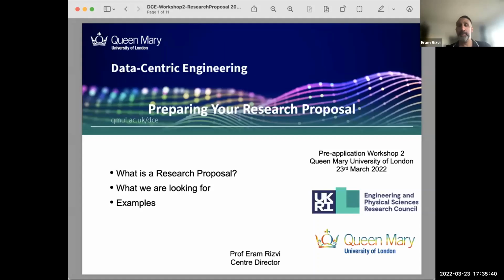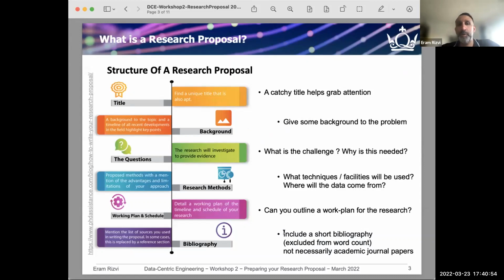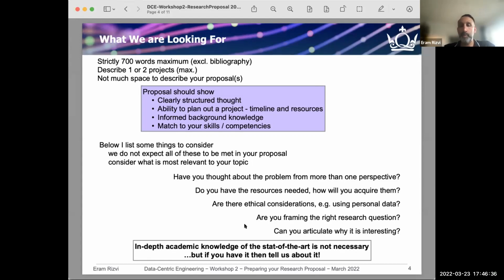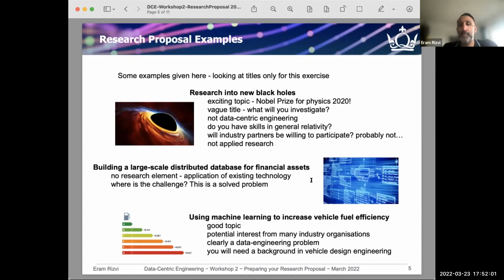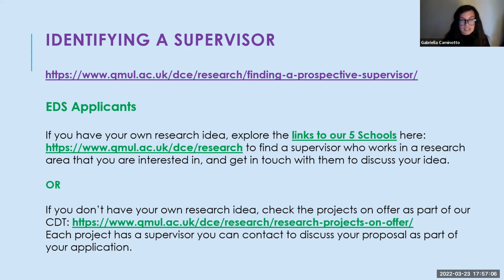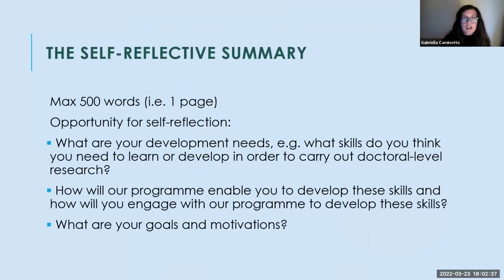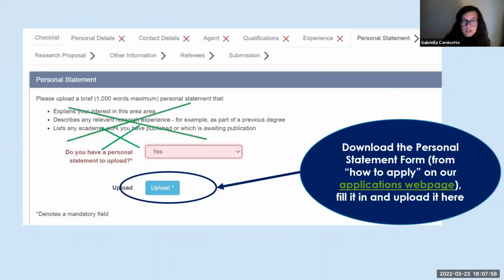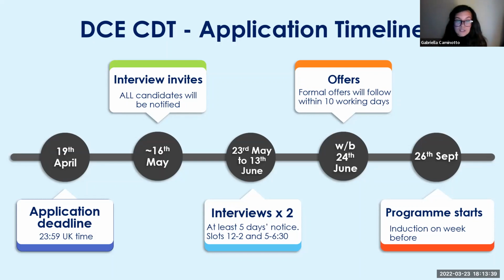The Research Proposal, The Self-Reflective Summary, the CV and where to upload them + next steps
Our Director Eram talks about the Research Proposal
Centre Manager Gabriella talks about how to identify and contact a prospective supervisor, the Self-Reflective Summary, the CV, where to upload the supporting documents, and the next steps / timelines